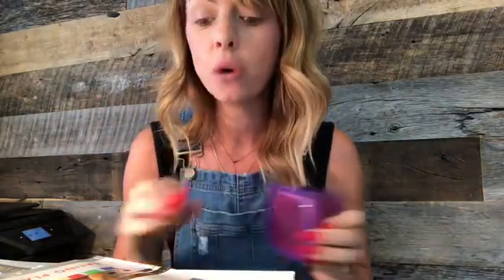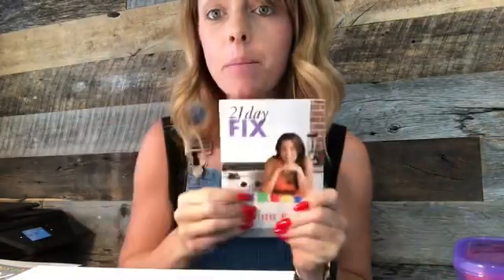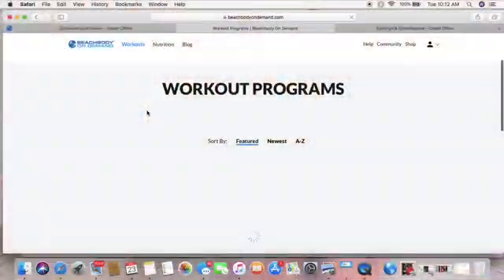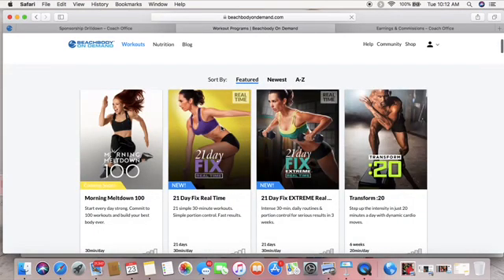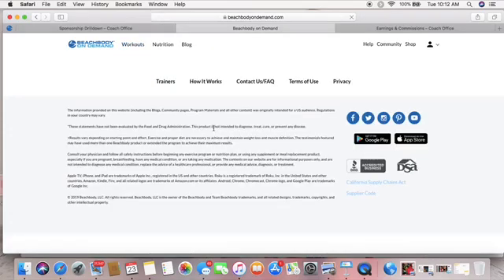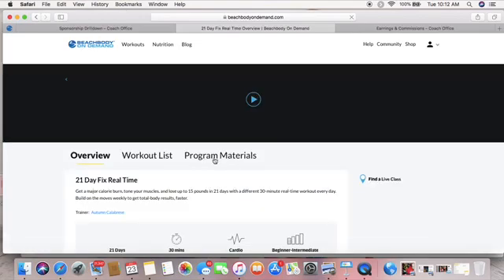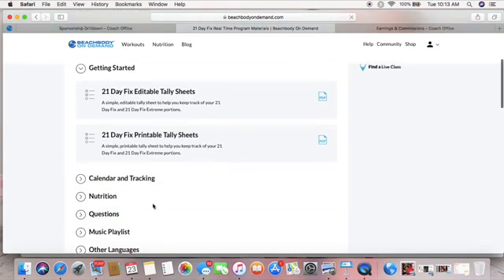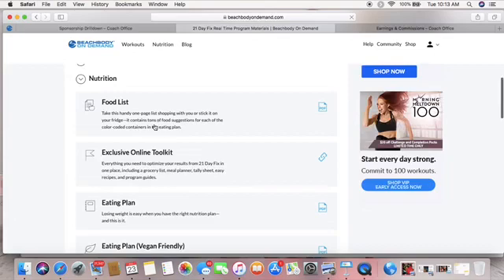MM100 & Portion FIX container plan